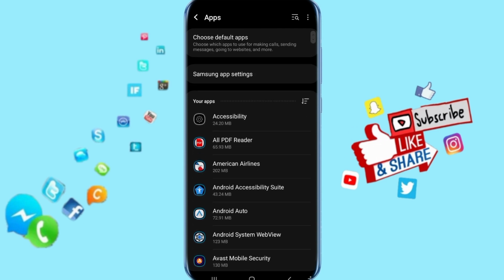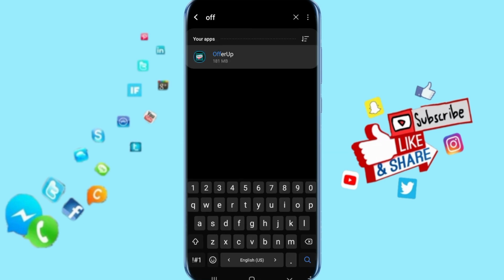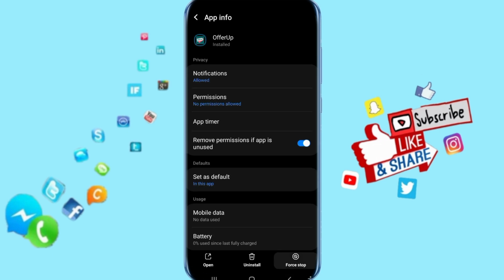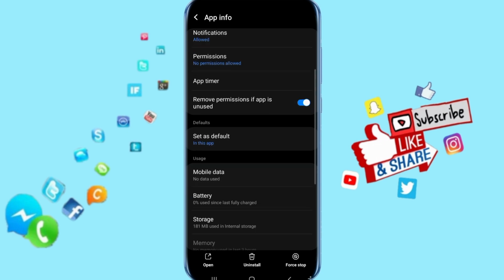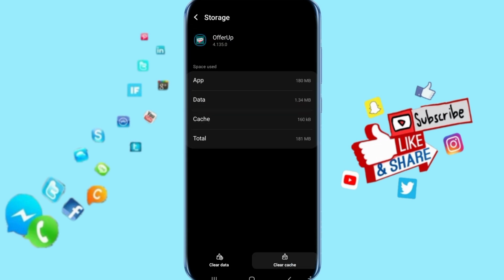How To Fix And Solve Unknnown Error Occured On OfferUp App | Final Solution